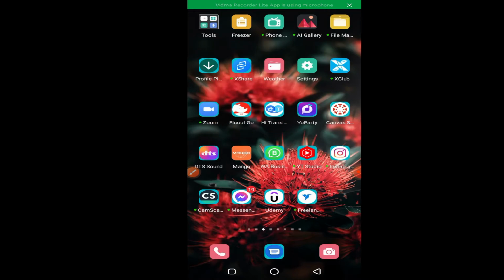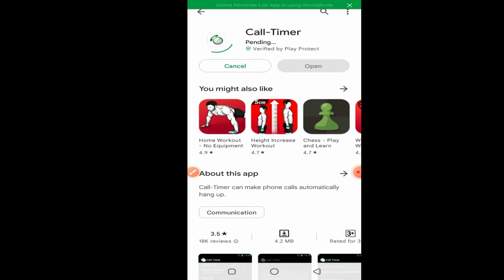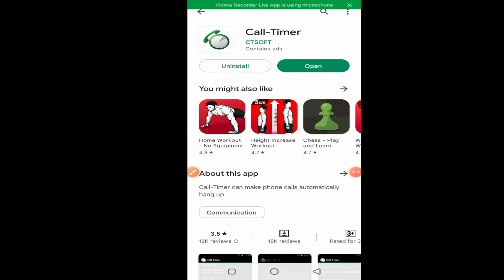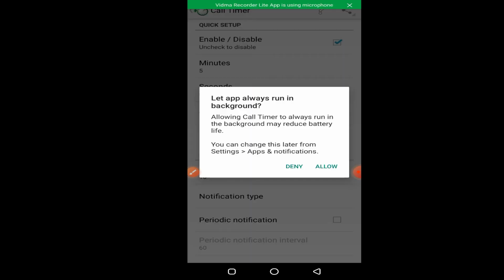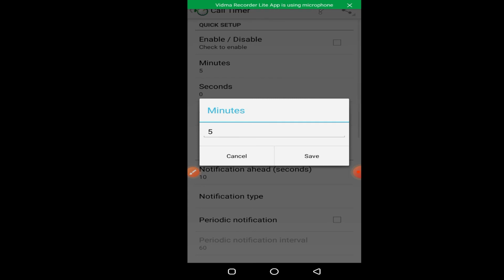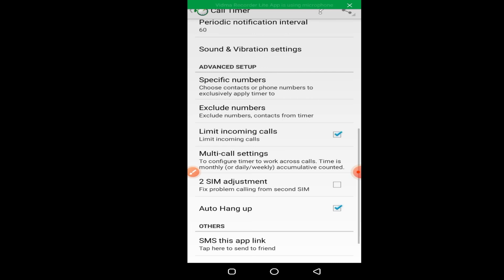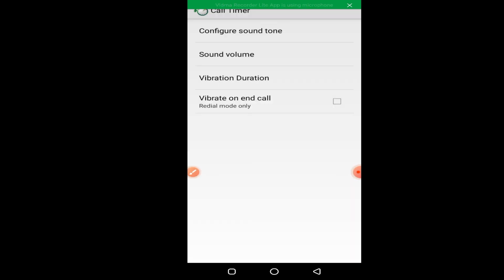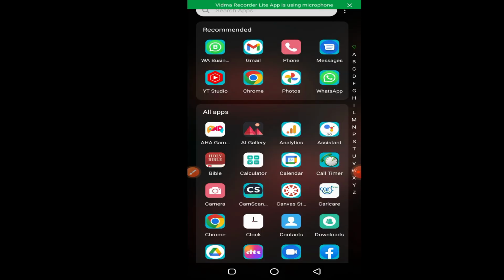phone Calls timer to use in Your phone|| Best call timer for your android phone